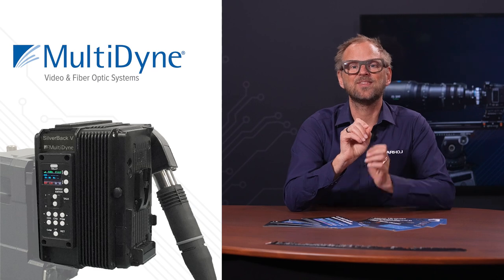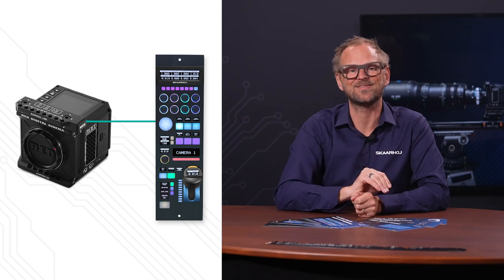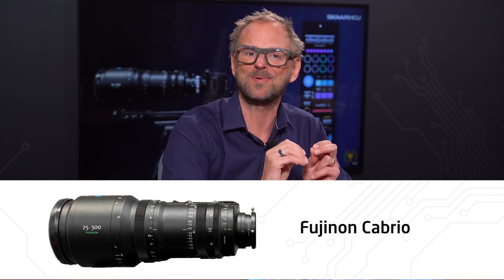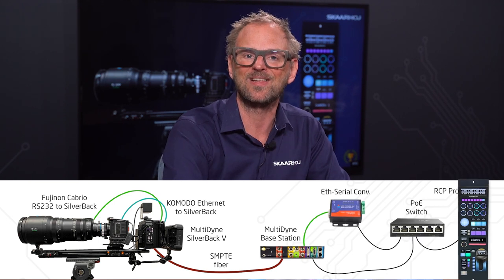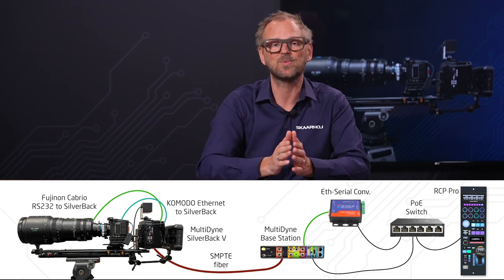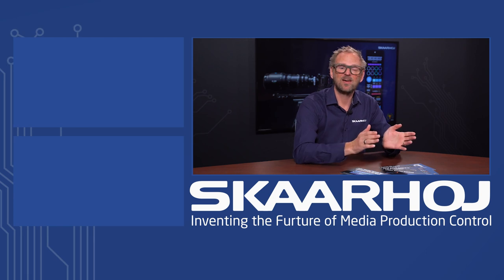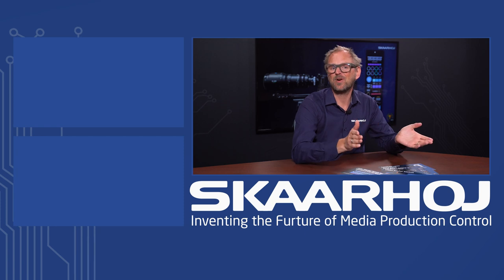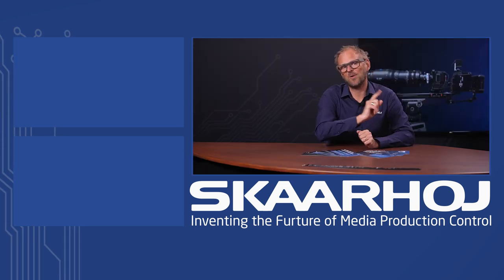RED KOMODO, MultiDyne Silverback V & SKAARHOJ RCP Pro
In this video Kasper will shortly tell you about the RED KOMODO multi camera, SMPTE fiber workflow. Using the RCP Pro to control both the RED KOMODO & Fujinon Cabrio Lens.